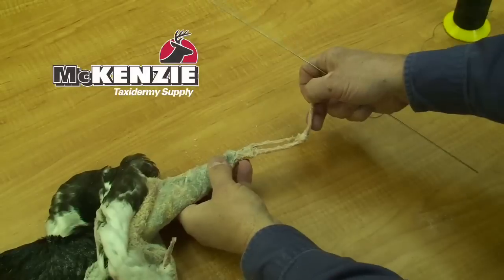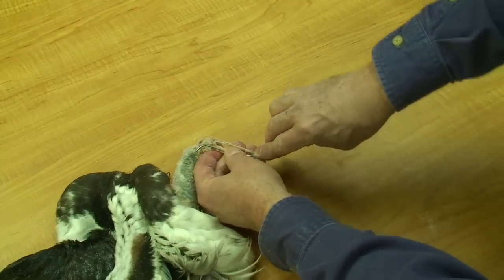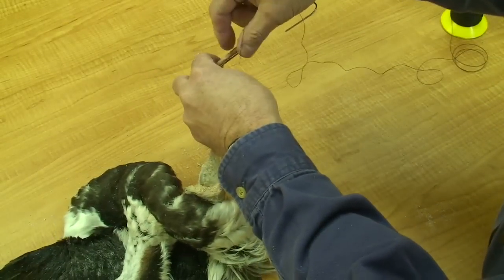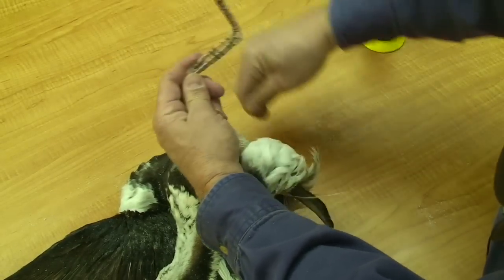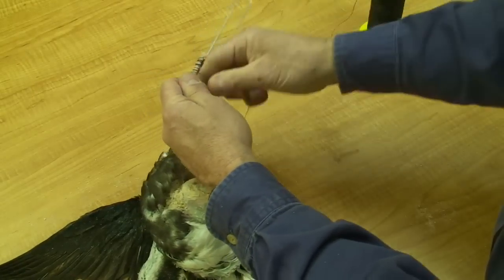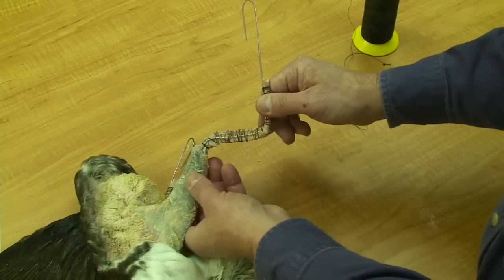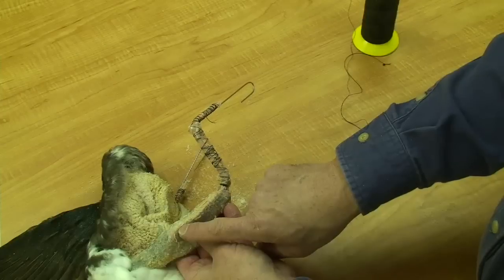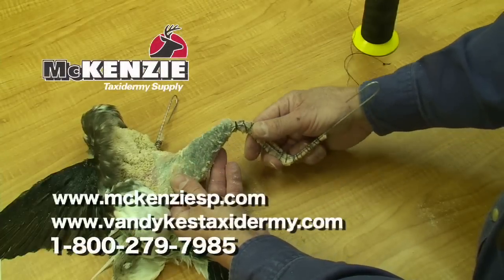wiring wing flying waterfowl mount.mp4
Joe Ferebee explains the process for wiring the wing on a flying duck mount.